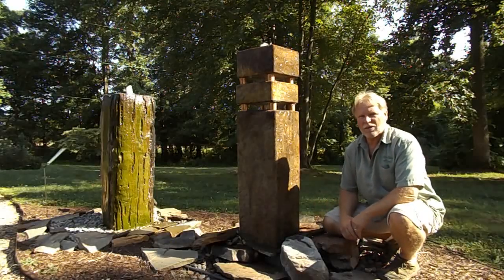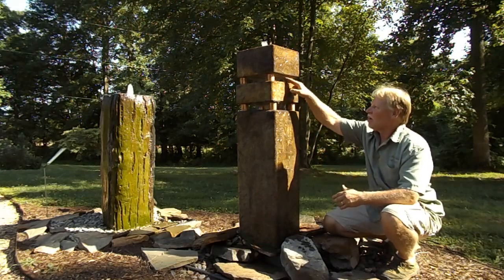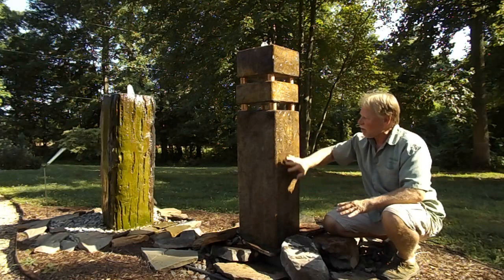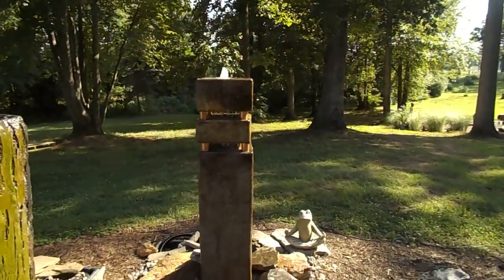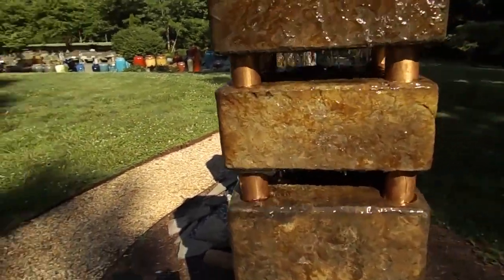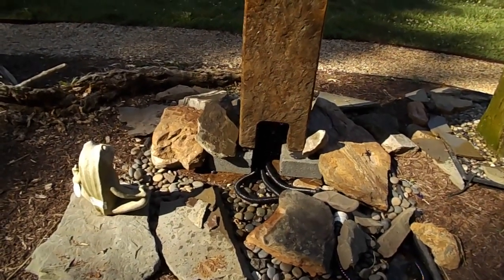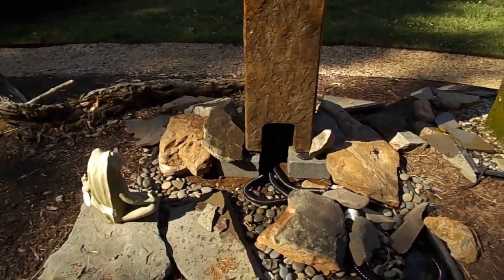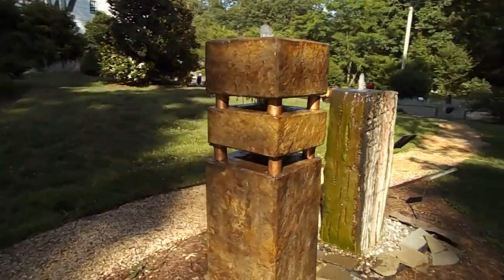Copper Tone Stone Fountain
WE SHIP!